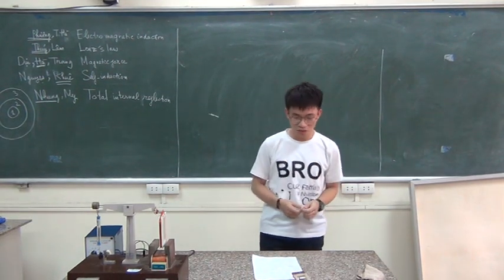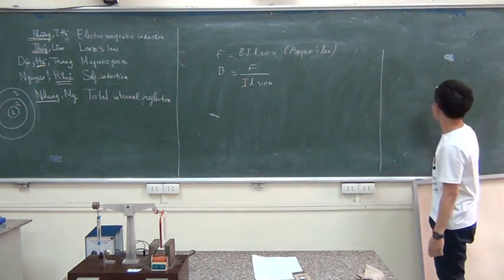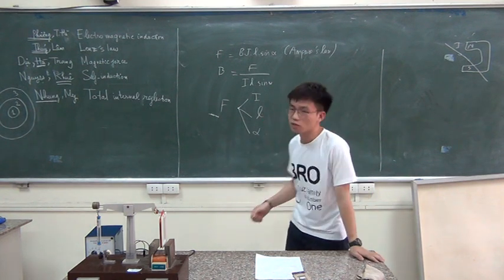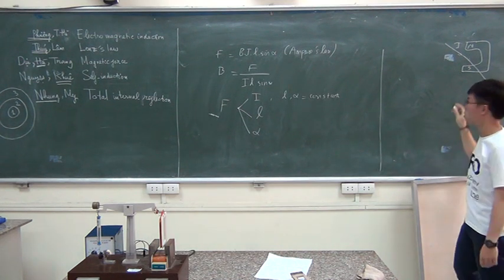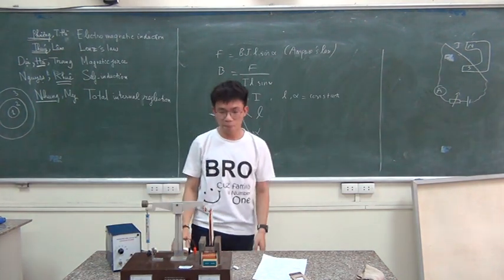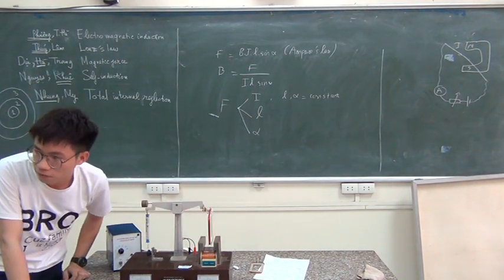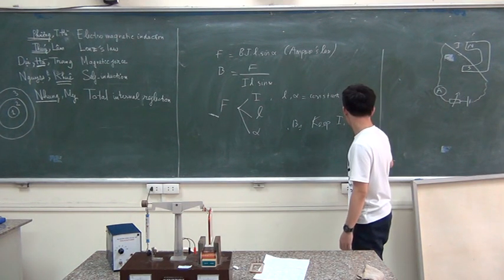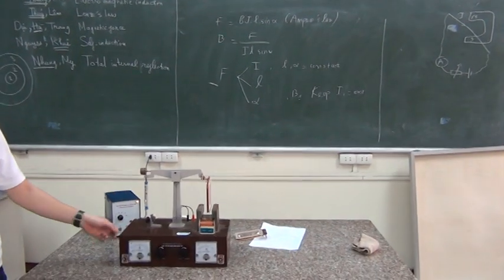Magnetic force - Viet Ha K64K